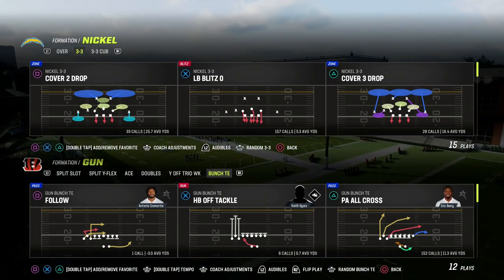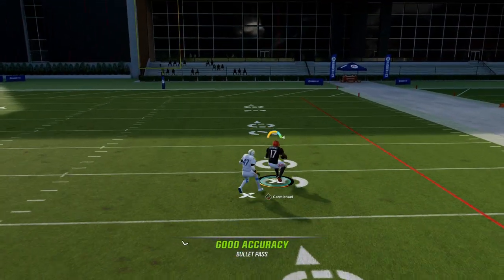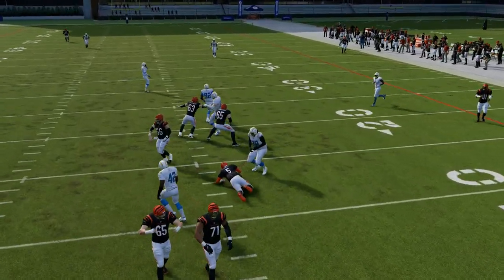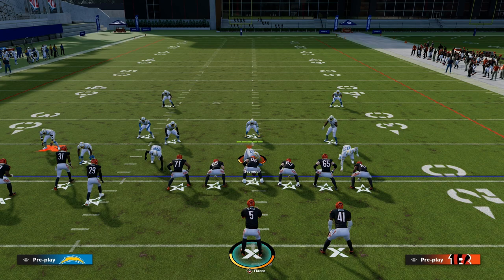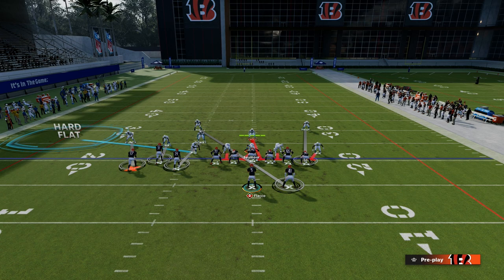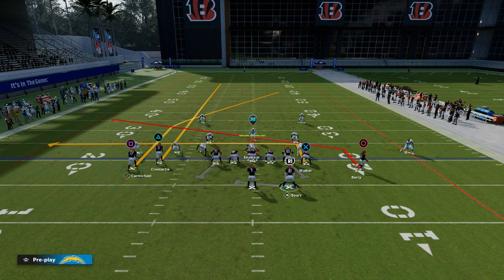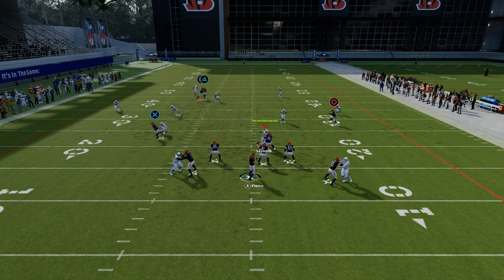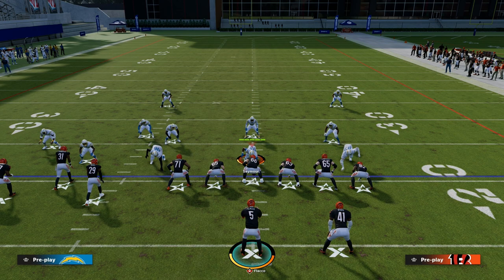Create Perfect Spacing In The Middle Of The Field